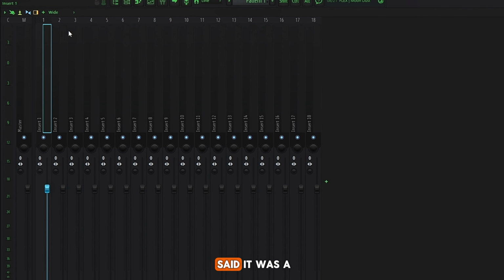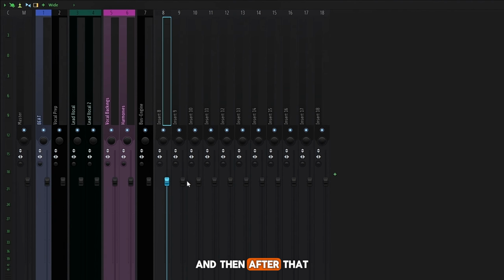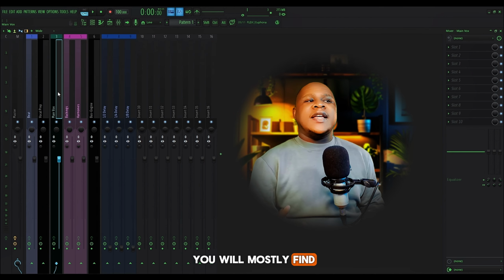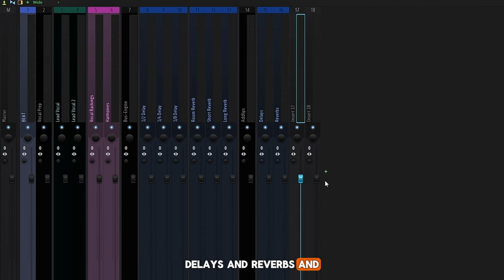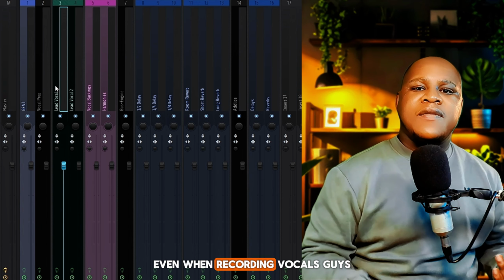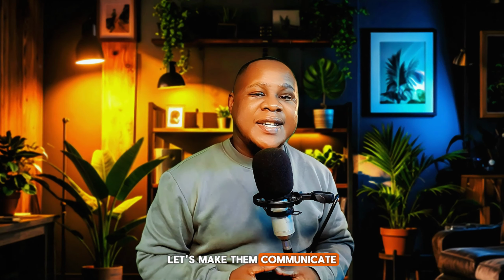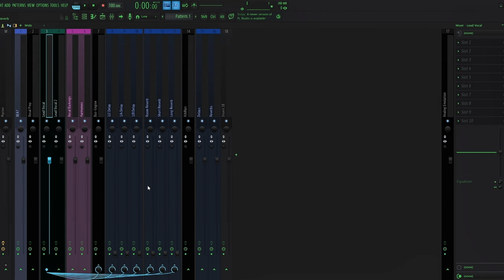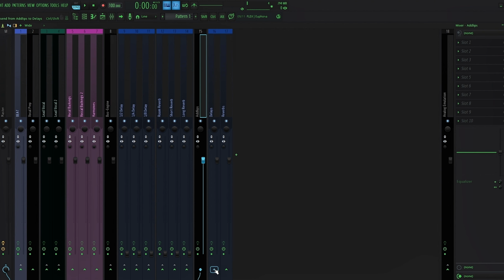The Secret Template Method Every Pro Engineer Uses (Beginner Friendly!)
Learn the secret template method that every pro engineer uses in this beginner-friendly video. Level up your engineering skills with this handy technique!

☕ If my content has helped you, consider buying me a coffee to support more tutorials like this. Much appreciated
💰Sound Professional 😎 With Our Templates & Drumkits Today!

⏱ Chapters
00:00 – Intro / Getting started
00:31 – Raw song we will be working in
01:02 – Refined song after the course
02:06 – What is a template?
02:43 – FL Studio basics / what you need to know
03:13 – Let's start building the template
05:50 – Why effect channels are important
08:44 – Reverb channel
09:00 – Adlibs
09:36 – Recap
11:00 – Analog emulation channel
13:08 – Routings & side-chaining
18:00 – Conclusion